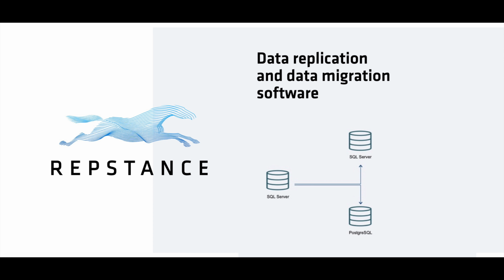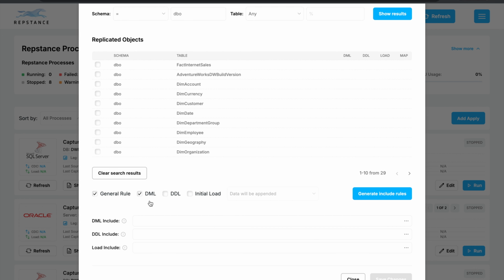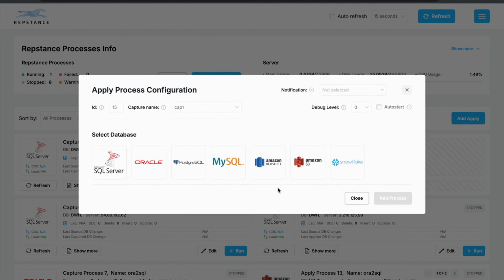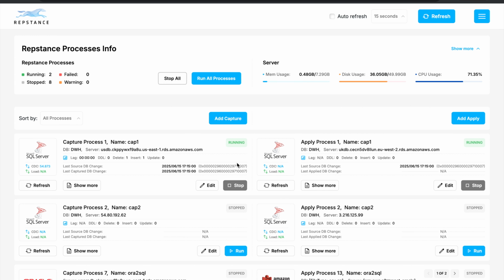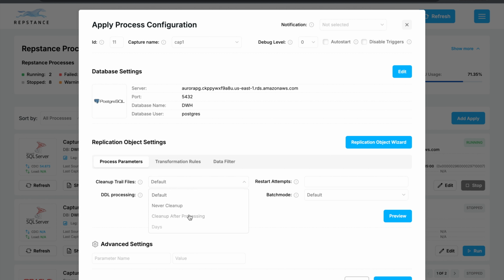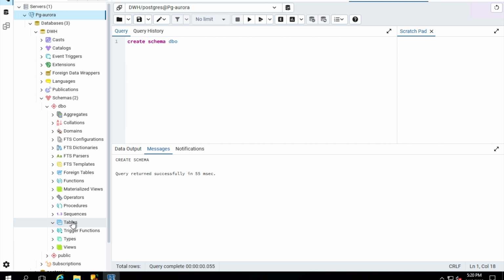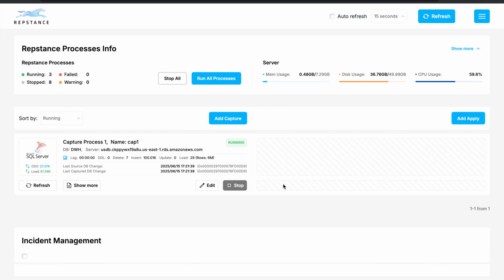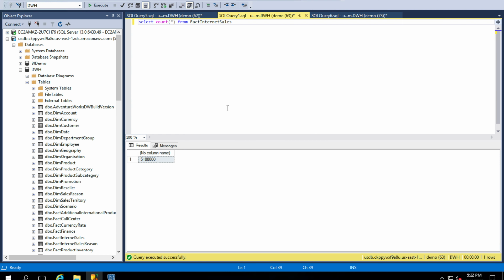Parallel replication from a single source to multiple targets.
In this video we are going to show how to configure parallel replication with Repstance from MSSQL server to MSSQL server and Postgres.